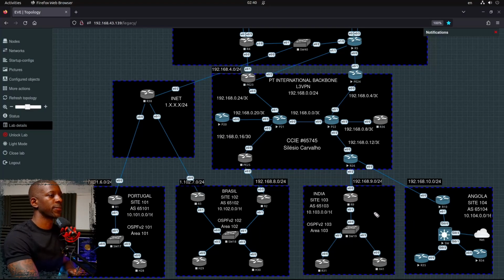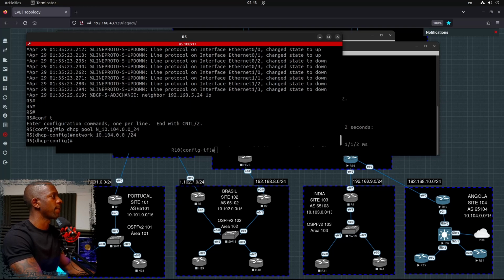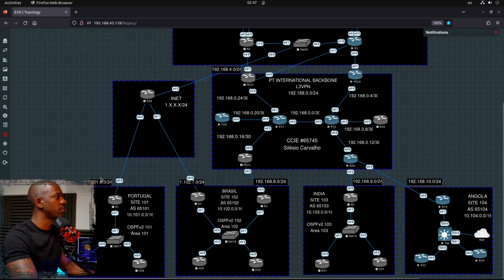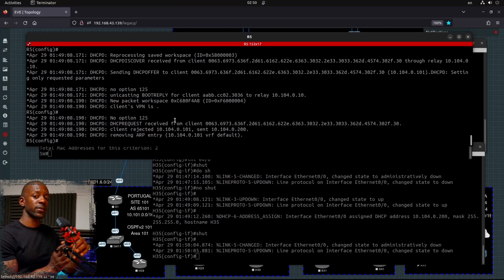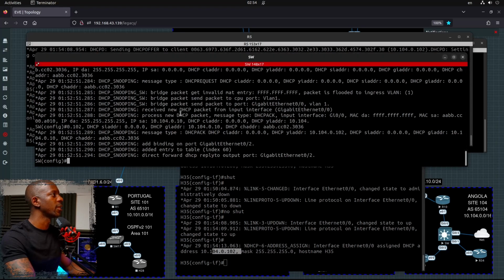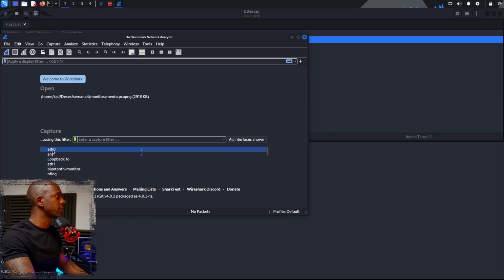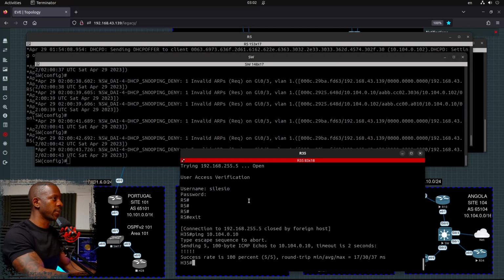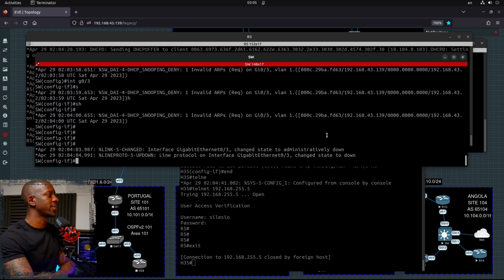Hacking with DHCP SNOOPING and ARP SPOOFING Attack | Man in the Middle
A rogue DHCP server is one that is not authorized to provide IP addresses to devices on your network.
ARP spoofing, is a Man in the Middle (MitM) attack that allows attackers to intercept communication between network devices.